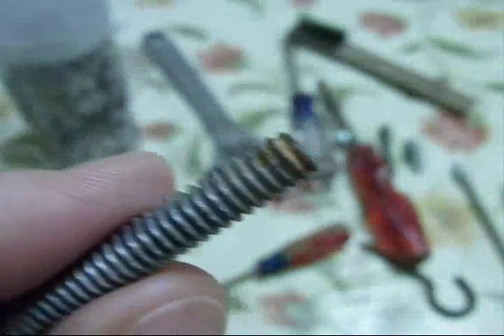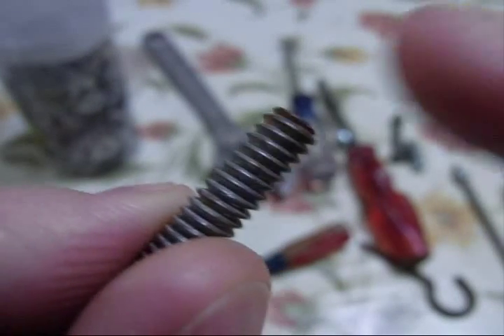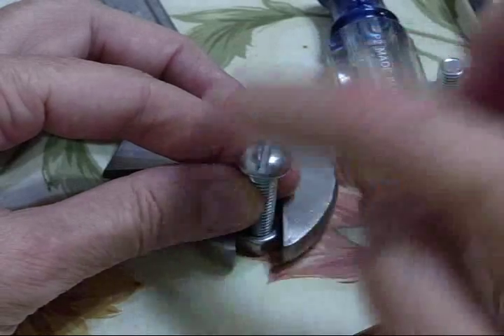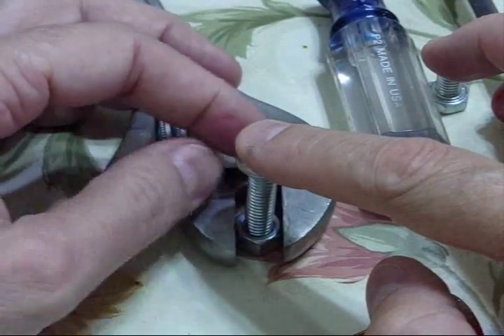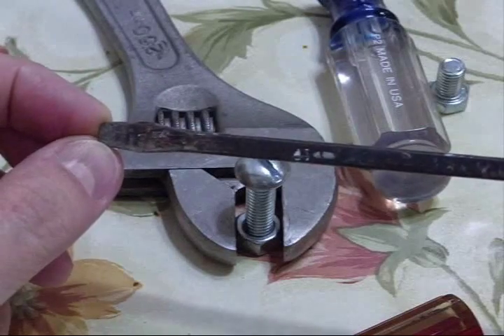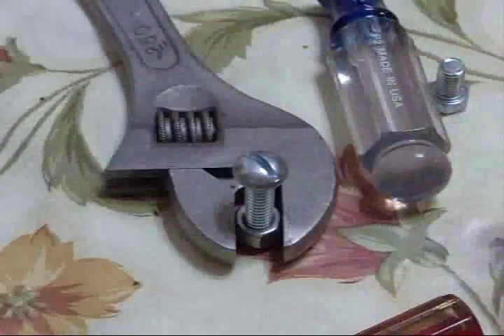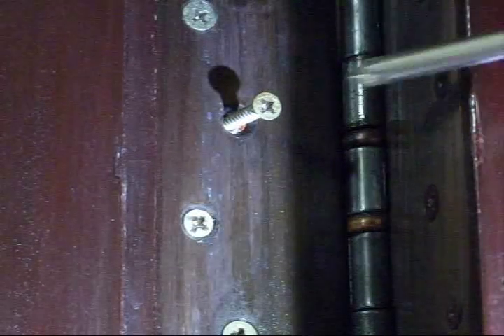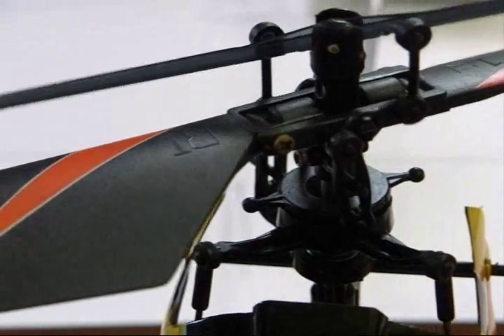3 Simple Steps To Avoid Cross-threading Screws, Nuts, Bolts (Updated Video Available)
A few simple steps and you can avoid cross-threading or stripping screws.  From tiny watch screws to big truck bolts, it will work for just about any type and in any material including steel, brass, plastic, wood, etc.

This technique will preserve threads in things that are frequently disassembled or where conservation / preservation is important (antique / museum pieces).  Excellent for plastics, brass and other soft materials where re-creating new threads each time can seriously weaken threads and lead to early, unnecessary failure.